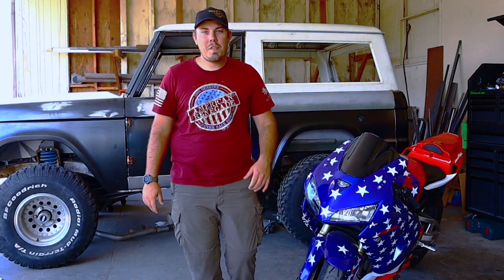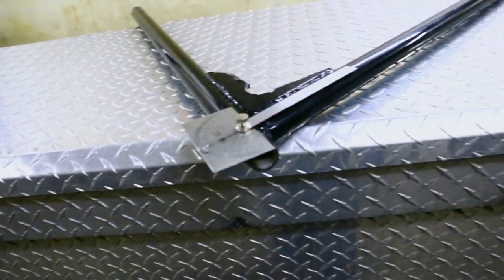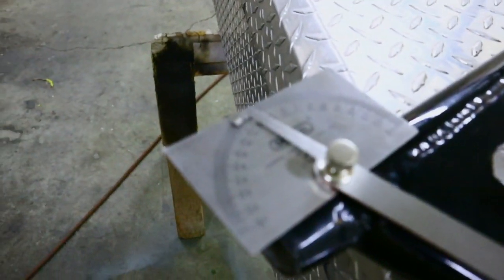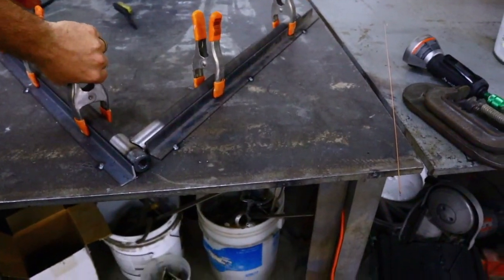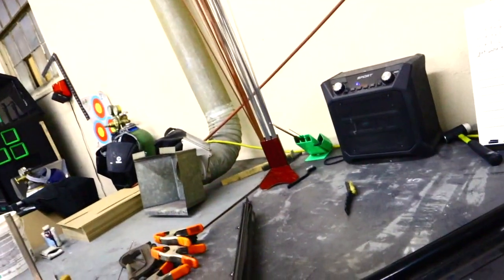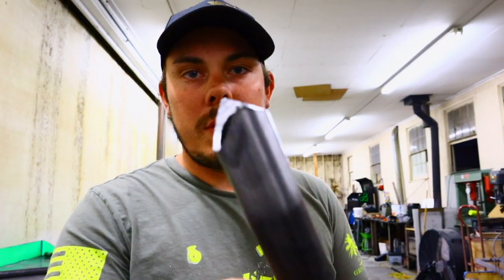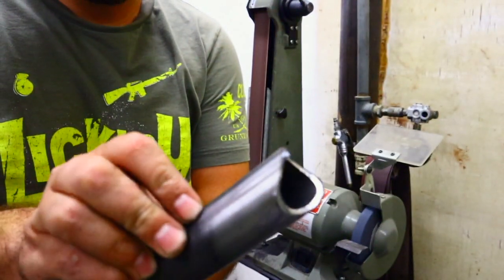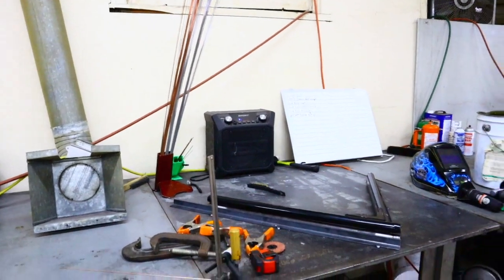Sandrail Upper Control Arm Replication: Step-by-Step Guide (Part 2)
In this exciting series, we will be diving into the world of sandrail customization as we tackle the replication of an upper control arm. If you're passionate about off-roading and love working on your own projects, this is the series for you.

Join us as we take you through a step-by-step journey of replicating an upper control arm specifically designed for a custom sandrail. From start to finish, we'll cover every aspect of the process, ensuring you gain the knowledge and skills needed to successfully replicate this crucial component.

In Part 1, we'll begin by exploring the materials required for the replication process and guide you through the precise measurements needed to ensure a perfect fit. You'll witness firsthand the techniques and tools we employ, as we demonstrate the careful craftsmanship and attention to detail necessary to replicate this vital part.

Once you've mastered the fundamentals in Part 1, it's time to move on to Part 2. Here, we'll delve into the assembly and installation process. Witness the fulfillment of your hard work as we guide you through the steps of putting together the replicated upper control arm and seamlessly integrating it into your custom sandrail.

Whether you're a seasoned DIY enthusiast or a newcomer to sandrail customization, this series promises to provide valuable insights and techniques. Get ready to enhance the performance and functionality of your sandrail by replicating an upper control arm, all while enjoying the thrill of a hands-on project.

Let's replicate an upper control arm together and take your sandrail adventures to the next level!